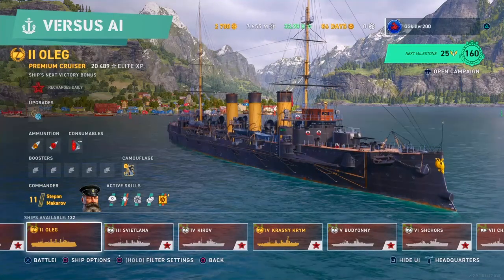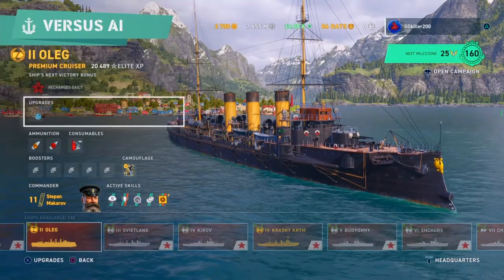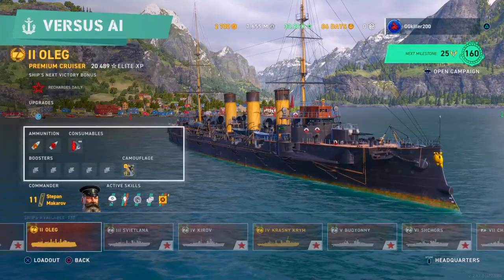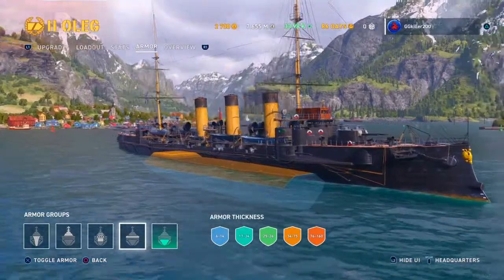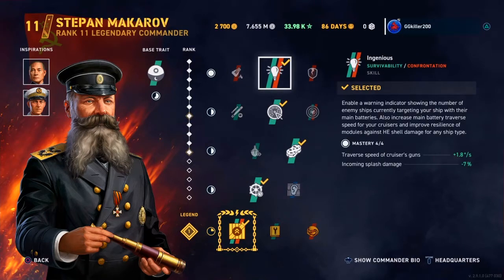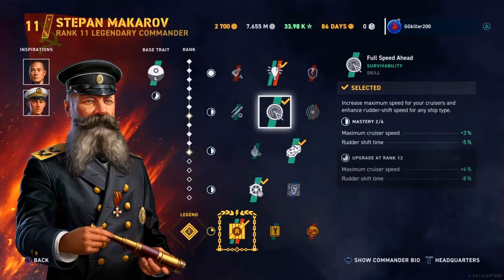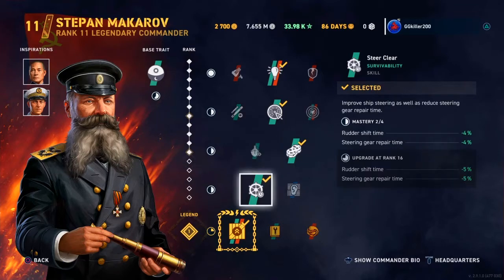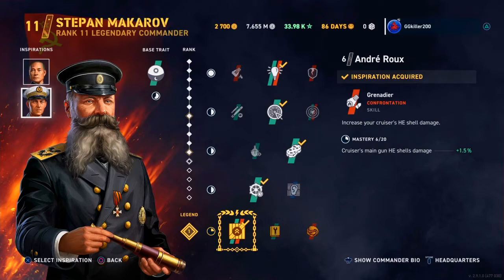How to Oleg (WoWS Legends)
Oleg is a Bogatyr class Protected Cruiser of the Imperial Russian Navy
It is also a Tier II Premium ship which can be awarded in two ways

It was available in 'The Mighty Oleg' campaign for the Soviet Battleships and it is currently available in the Secret Santa Containers with a drop rate of 0.36%